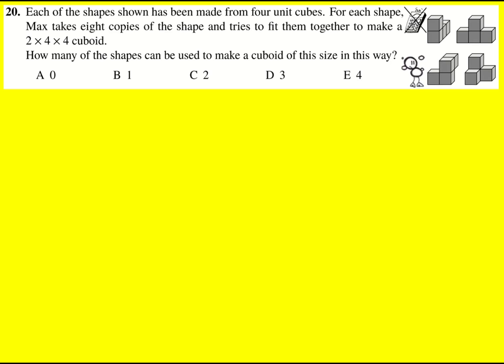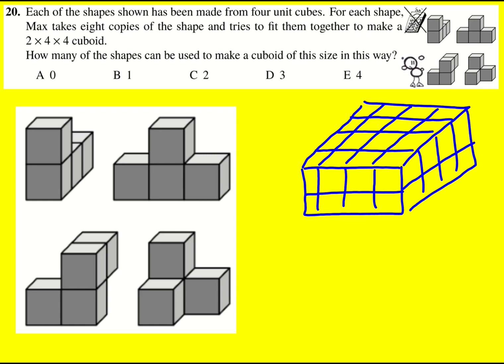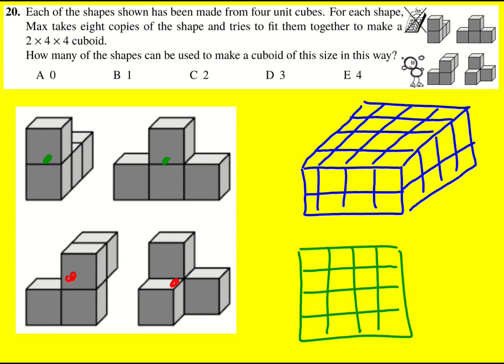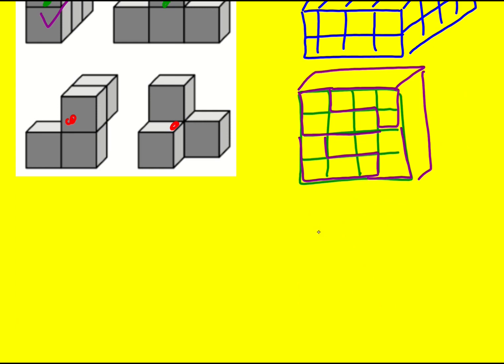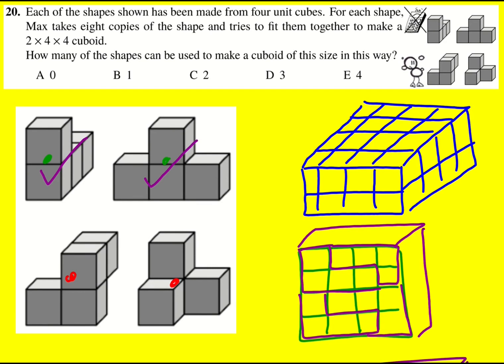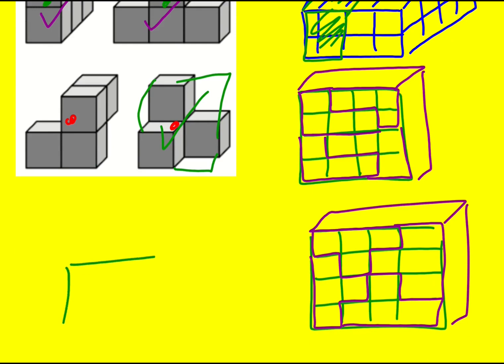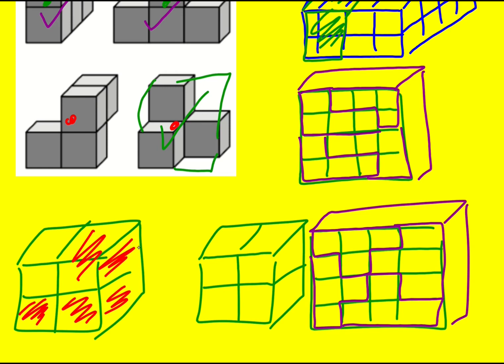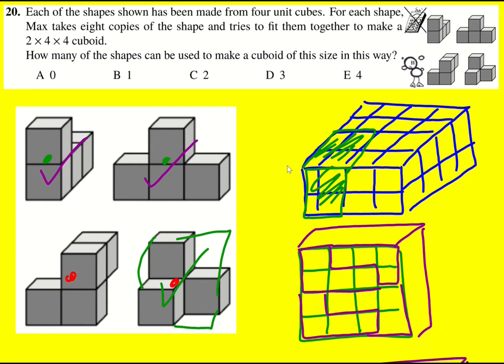JMC 2021 q20 (UK Junior Maths Challenge)